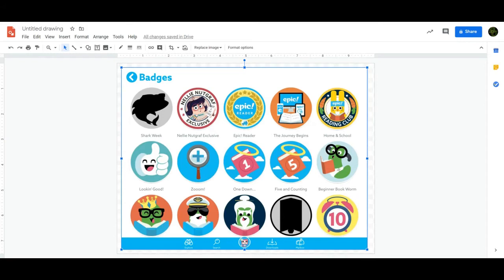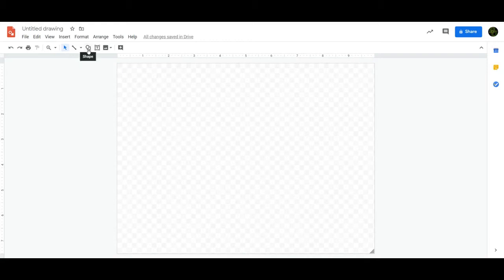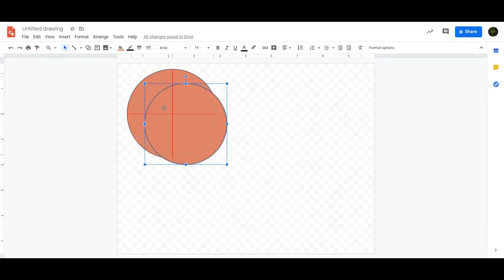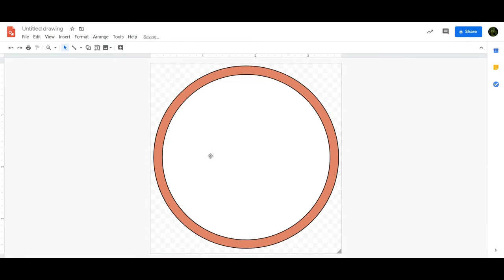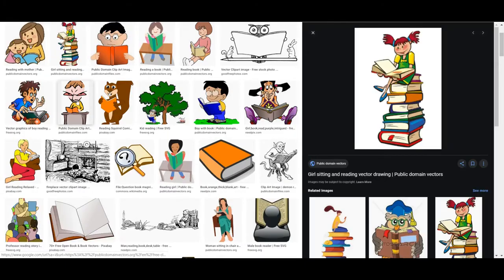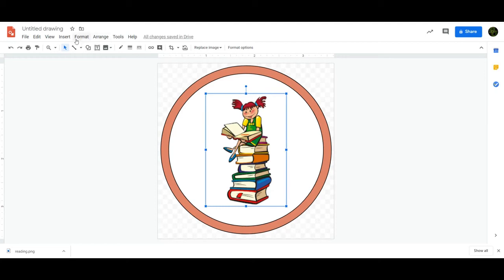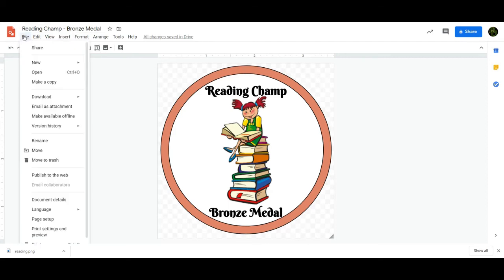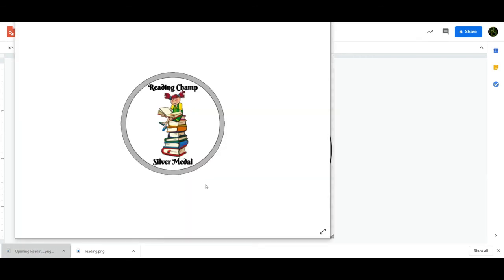Creating Badges with Google Draw